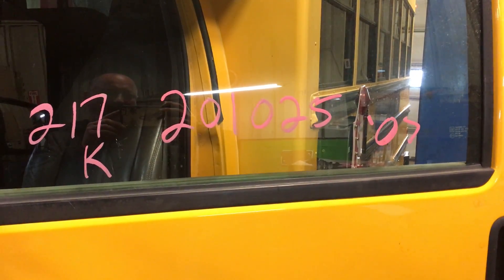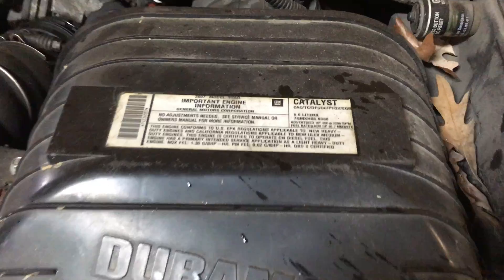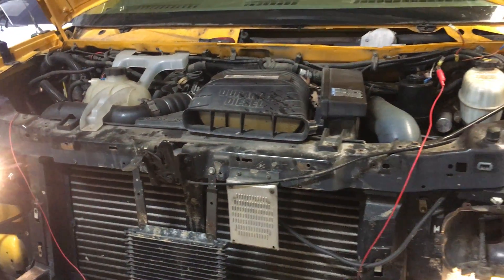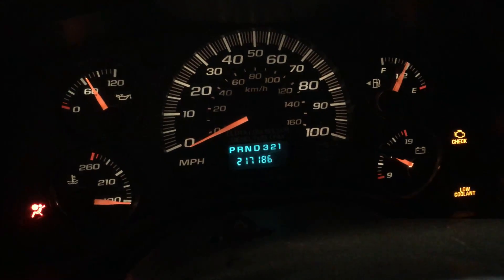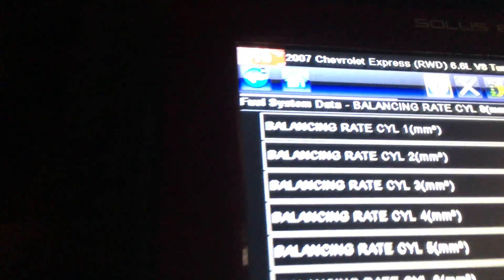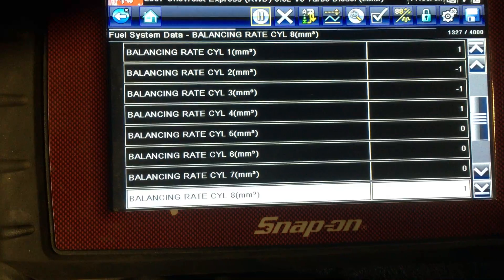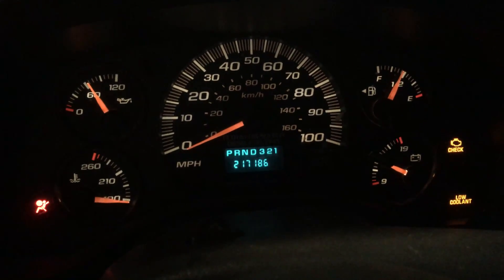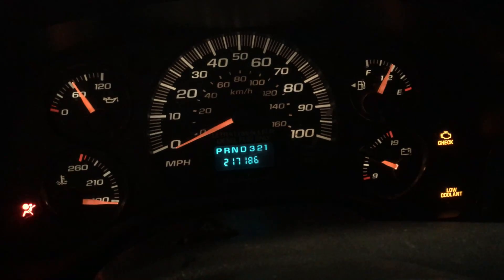Stock # 201025 LMM 6.6L Duramax Diesel Proof of Life 217K Miles